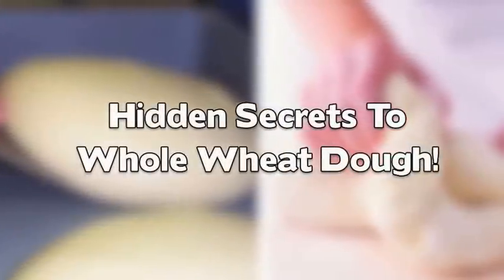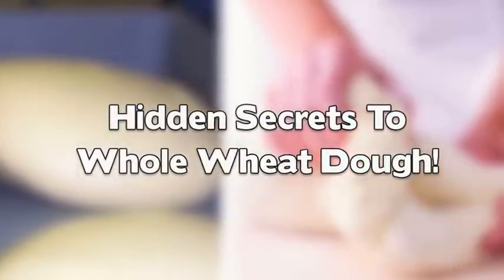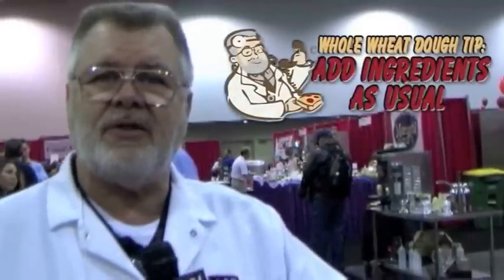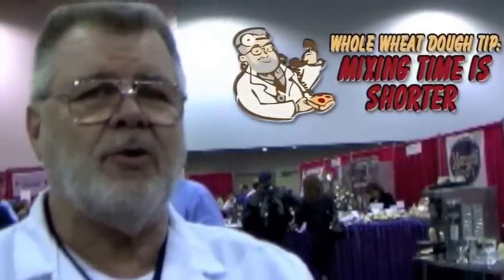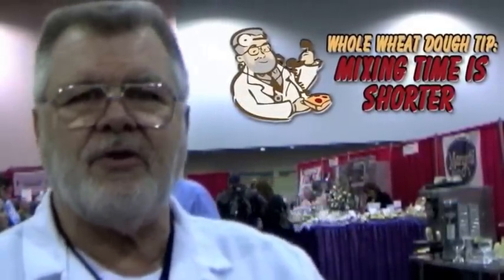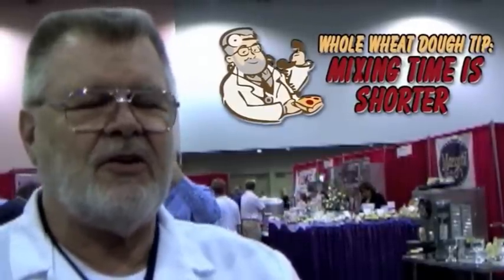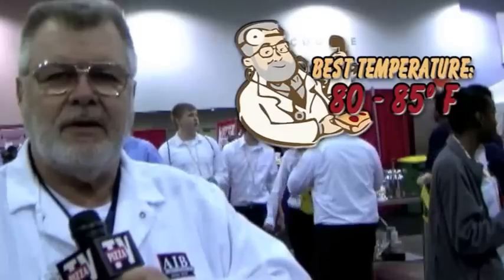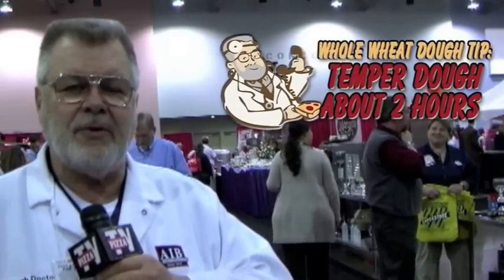Dough Doc Tip: Wheat Dough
Tom "The Dough Doctor" Lehmann talks about the correct way to make wheat dough.